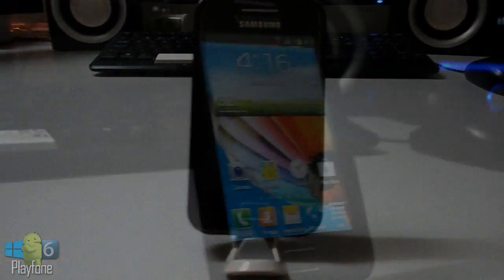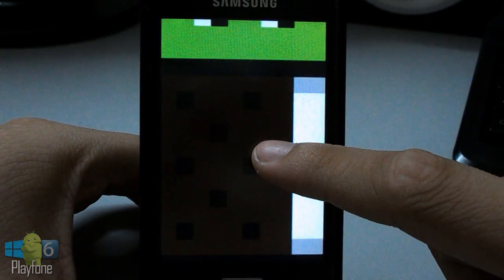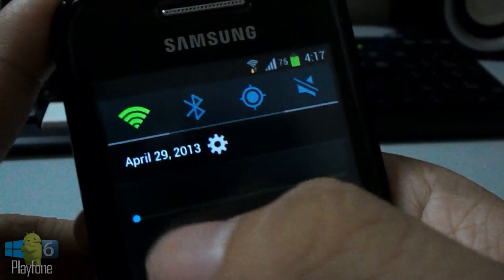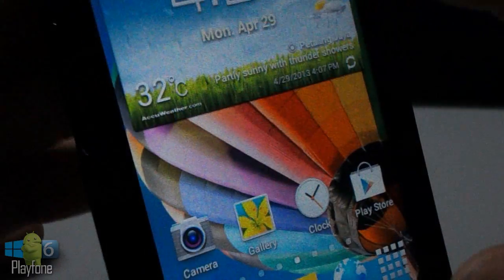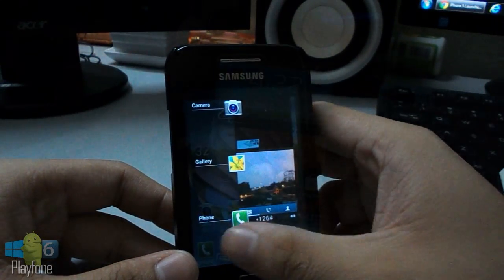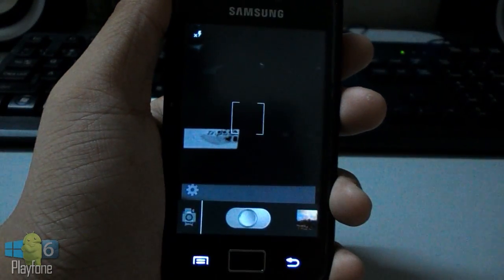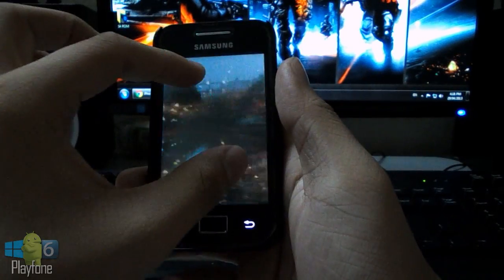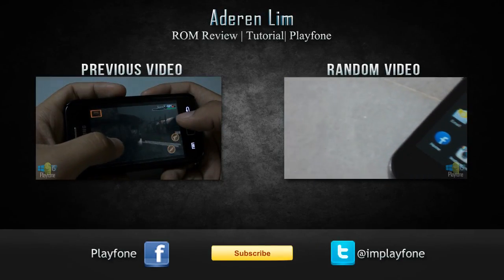Touchwiz 5.0 ICS Rom v1 - Sky_Walker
Key Features:
- Touchwiz 5.0 Themed
- Galaxy S3 UI
- Added galaxy S3 launcher
- S3 widgets
- S3 ringtones, UI tones
- S3 lockscreen weather
- S3 lockscreen font
- Centred lockscreen clock
- Brightness slider bar in status bar
-.Added all the latest samsung apps
-.Adrenaline engine enabled
- Int2ext+ added
- All new galaxy ace bootanimation
- Added all new Swype beta keyboard looks great
- Two versions of rom created an Ultimate and a lite version.

- Ultimate version requires ext partition, so make an ext partition before installing
- Ultimate version contains all the latest samsung apps and s3 ported apps
- Lite version has only samsung launcher and accuweather , clock widgets